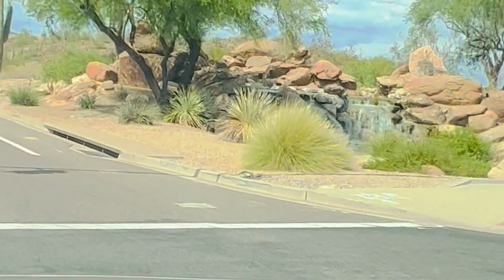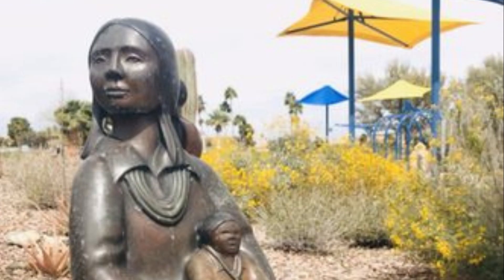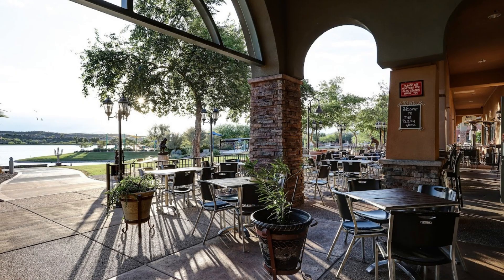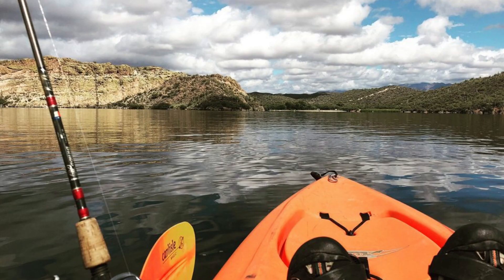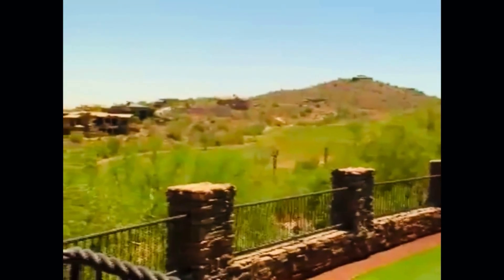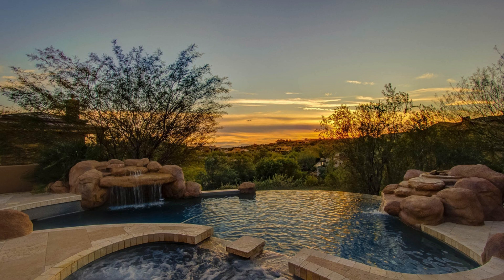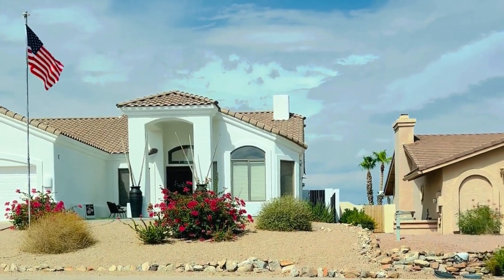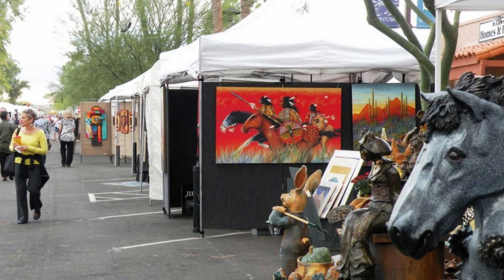Fountain Hills AZ Tour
Join me on a breathtaking tour of Fountain Hills, Arizona. Explore the stunning vistas and vibrant community life that Fountain Hills has to offer. From the iconic fountain that graces the town to the lush McDowell Mountain Regional Park, this tour will showcase the natural beauty and vibrant culture of Fountain Hills, making it a must-visit destination for nature enthusiasts and those seeking the perfect blend of scenic landscapes and a welcoming community.

If you're thinking about living in Scottsdale, or any other Phoenix suburb, we'd love to help! We would love to help you navigate the Scottsdale Arizona real estate market. Just give us a call, shoot us a text, send us an email, or schedule a Zoom call, and we'd love to help you make a smooth move to Scottsdale Arizona!

🤔Thinking of Moving to Scottsdale, Arizona Area?🌵
🏡Get Your Curated List of Homes for lease or sale including off-market

If this is your first time to this channel, and you want to know everything about Scottsdale Arizona and the surrounding areas like Fountain Hills then subscribe▶ and tap the bell🛎 for notifications, so you can be the first to know about the current market in the Scottsdale, Arizona Area. 😁

Broker: Launch Powered by Compass